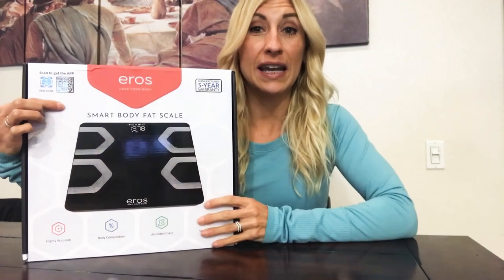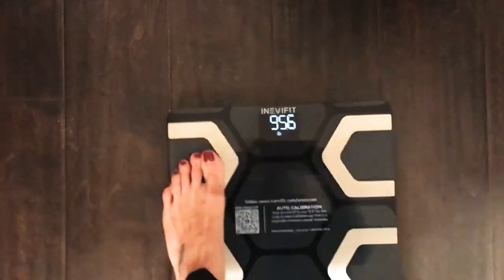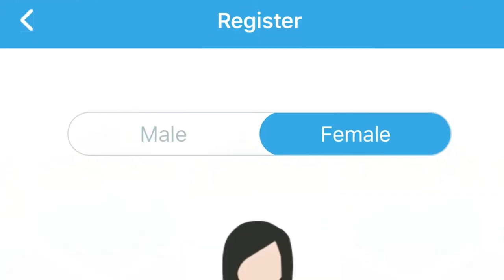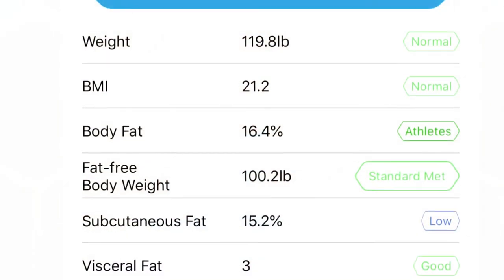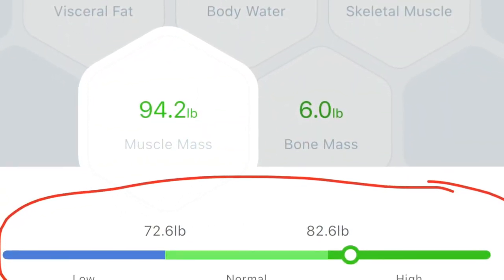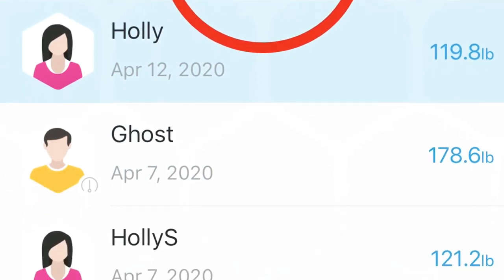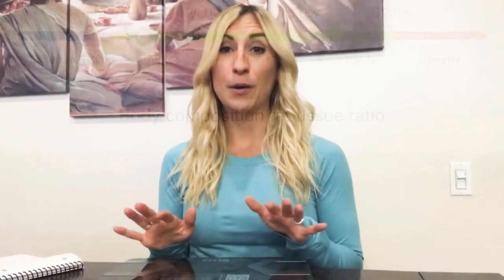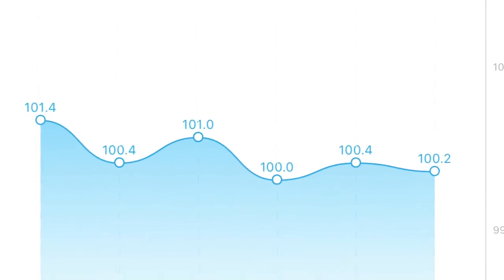Fitness Tracking with a Smart Body Fat Scale | Inevifit Eros Scale Review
Wondering what your body fat percentage is, and how to keep track of it to improve your health and fitness? In this video, I review the Inevifit Eros Body Fat Smart Scale and how you can use it to track your key fitness metrics. This is a bluetooth scale you can use at home that connects to an app to track your data and progress. It measures 13 different body composition metrics like: body fat, weight, basal metabolic rate, metabolic age, visceral fat, bone mass, protein, muscle mass, and more!

I really like this scale because it's the most accurate I've used outside of fancy, expensive machinery, and gives far more data than a standard bathroom scale. It also includes tracking so you can see how you're progressing over time without needing to keep a journal.

You can find more info and purchase this on Amazon